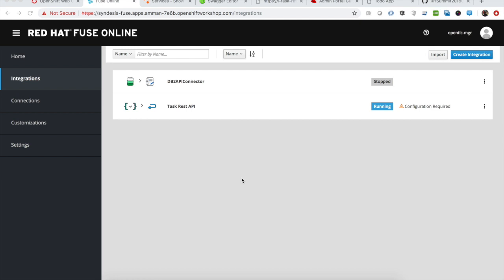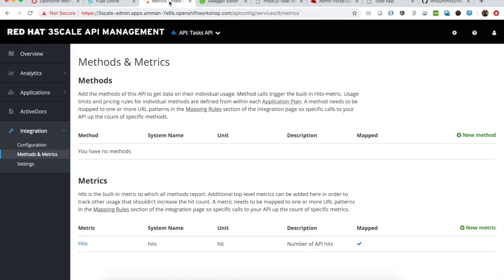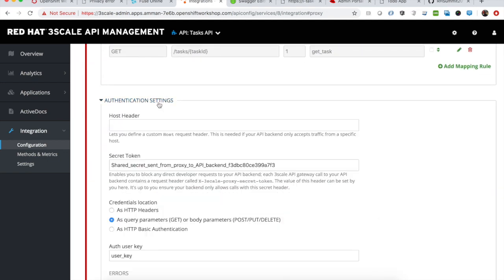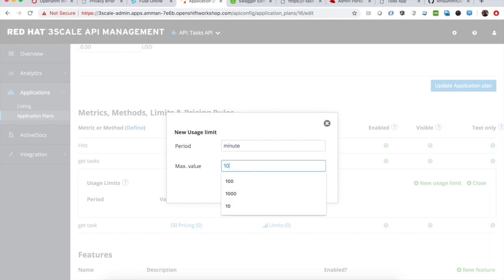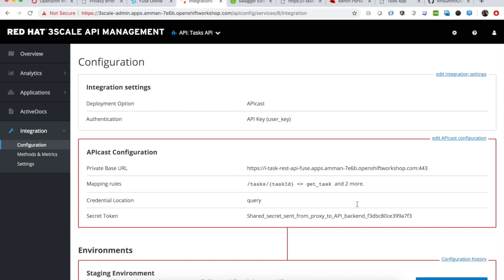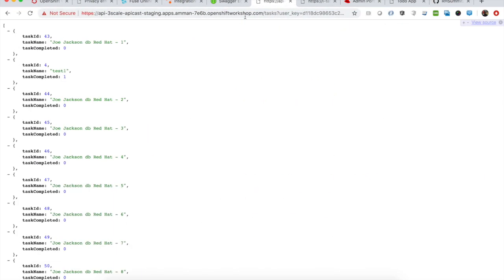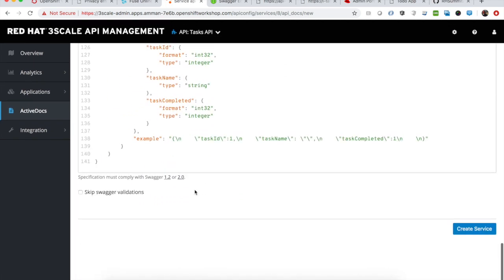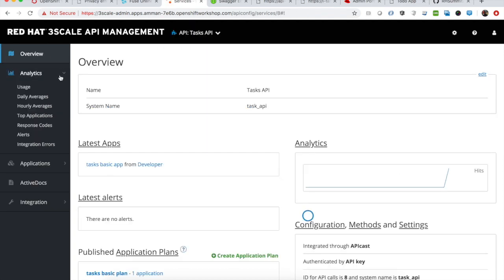Expose your backend services through Red Hat API Management - 3scale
Ho to expose your backend services through Red Hat API Management - 3Scale.